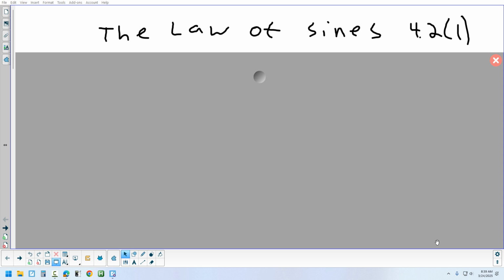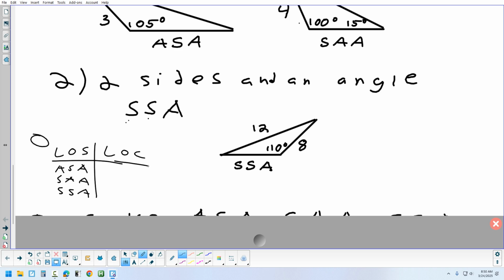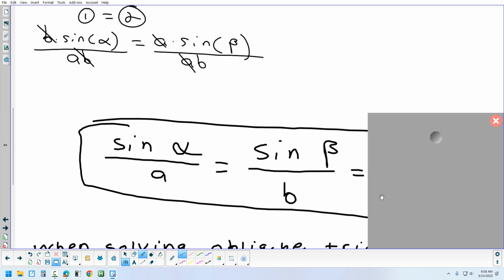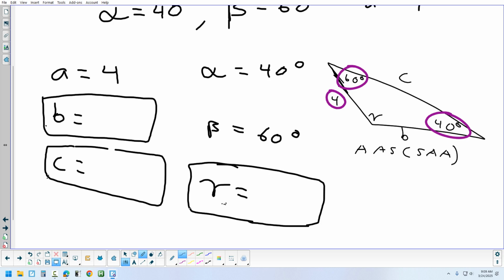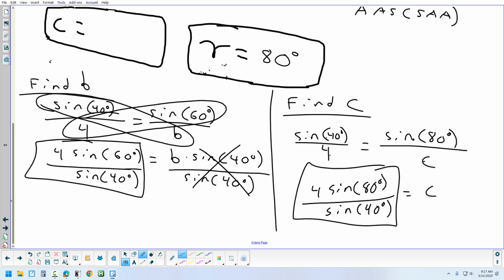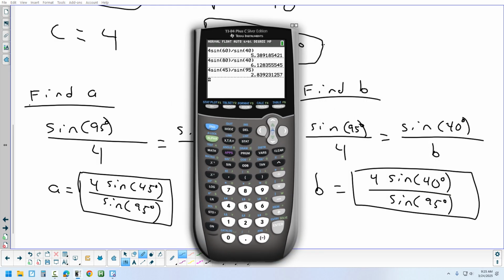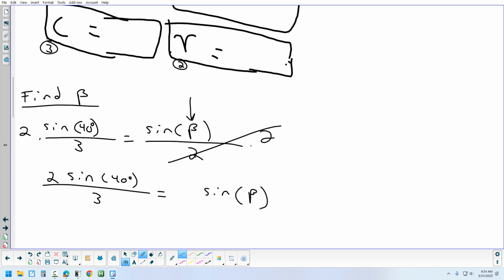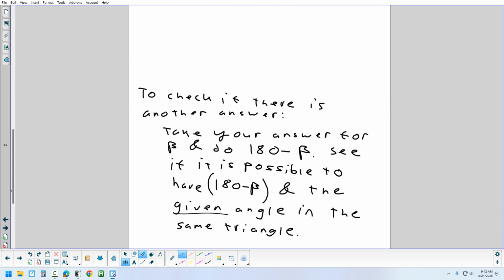4.2(1) Law of Sines 3-24-25